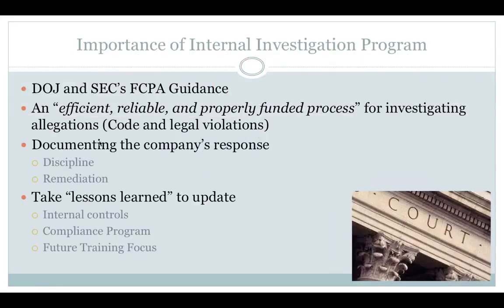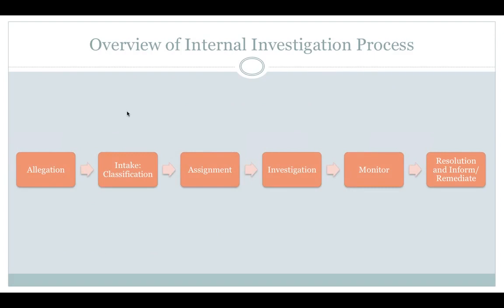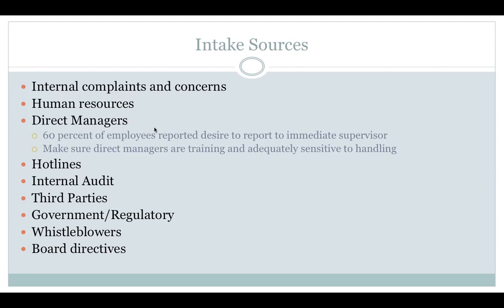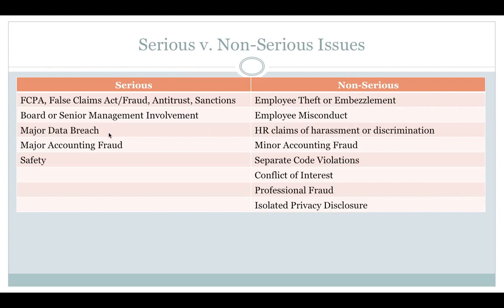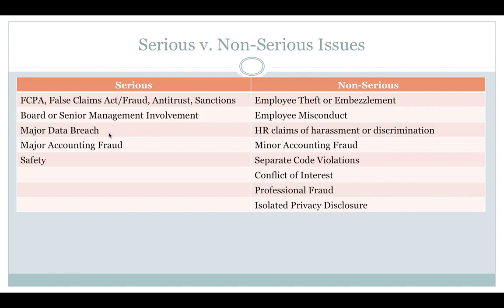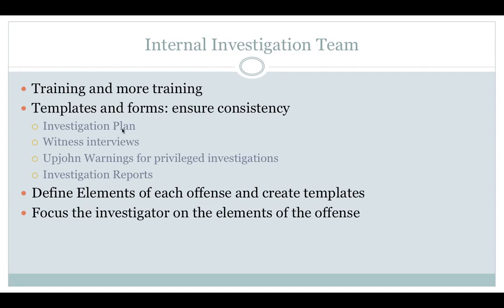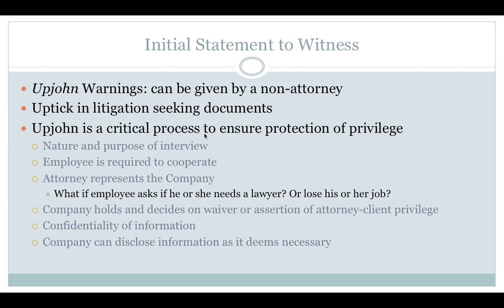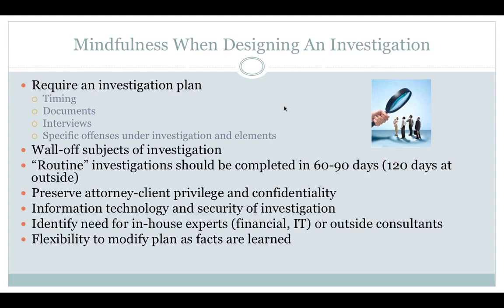Managing Your Internal Investigation Program (June 2014)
Global companies have to design and implement an efficient process for conducting internal investigations. An effective ethics and compliance program requires companies to screen complaints, assign appropriate resources to each, and resolve investigations in a fair and even-handed way. The internal investigation process provides important insights that can be used to improve a company’s ethics and compliance program.

Join Michael Volkov, CEO of The Volkov Law Group, as he outlines effective strategies and procedures for managing your internal investigation program.